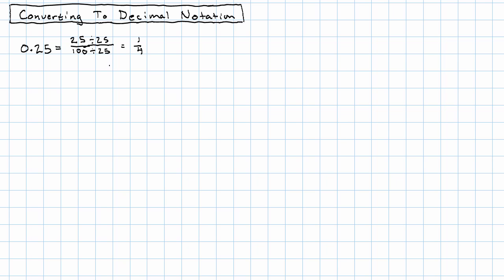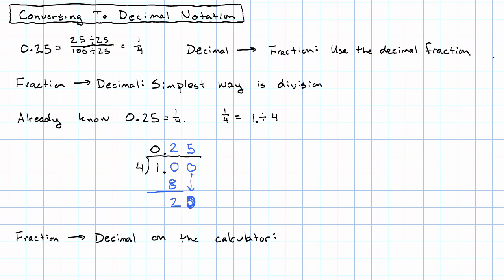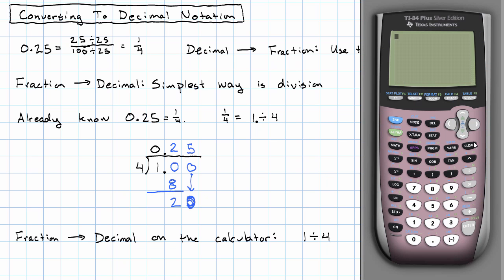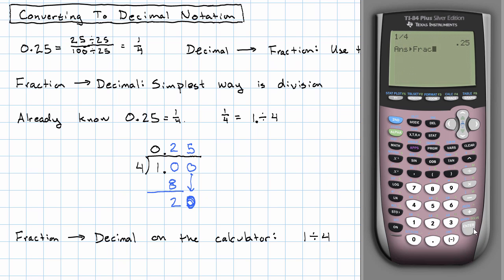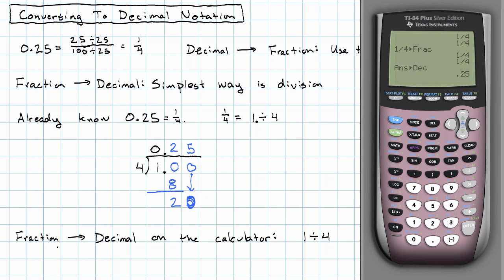3.8 - Converting To Decimal Notation